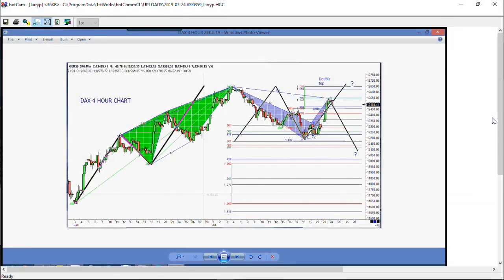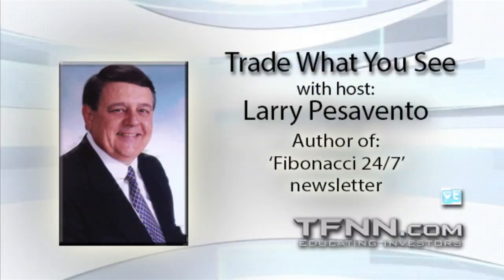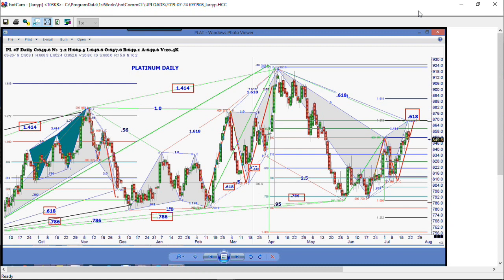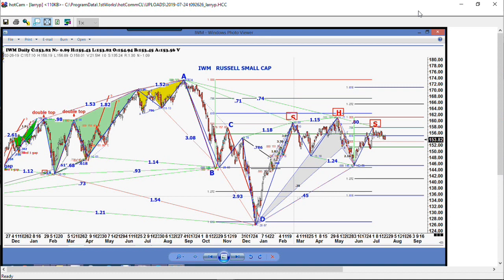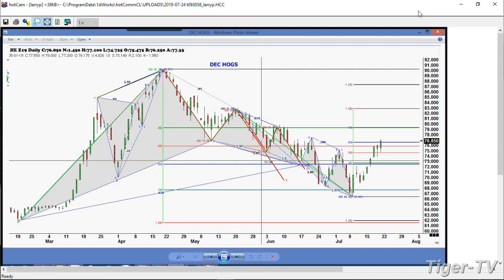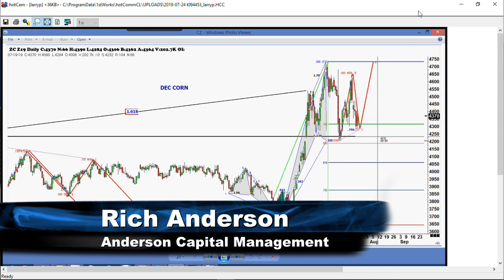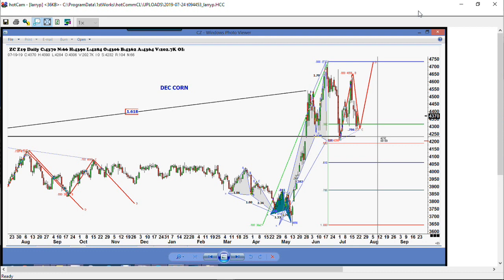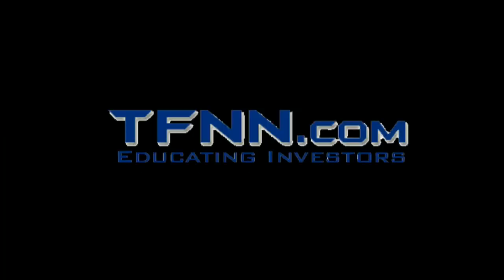July 24th, Trade What You See with Larry Pesavento on TFNN - 2019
Trade What You See, Monday through Friday at 9AM ET. Follow along with Larry Pesavento as he explains Gartley's, Bradley Models and Fibonacci strategy for daily chart analysis.